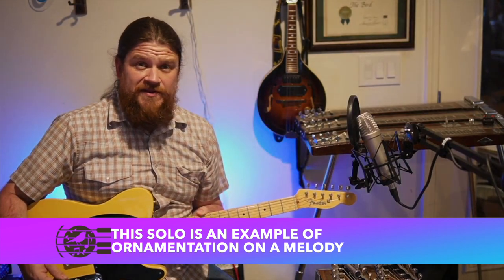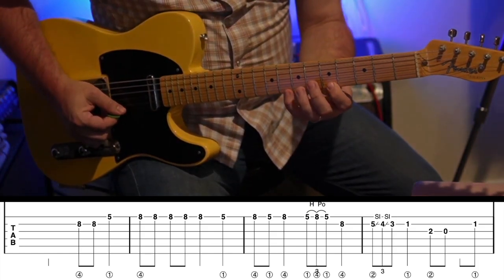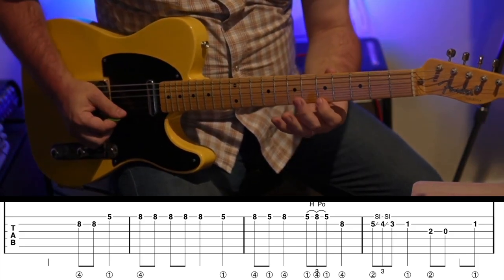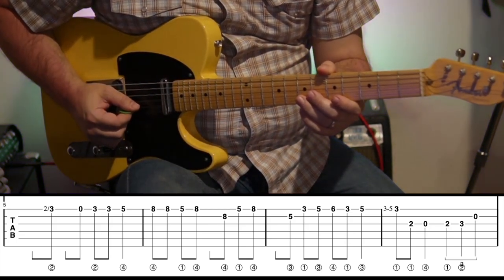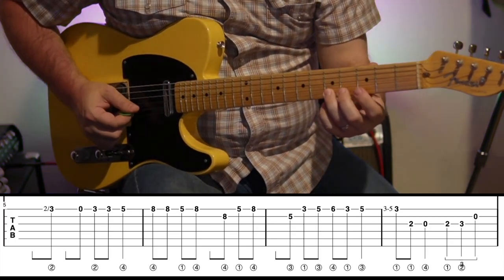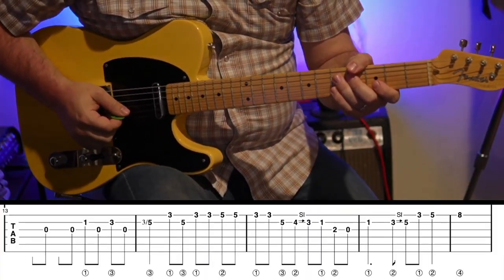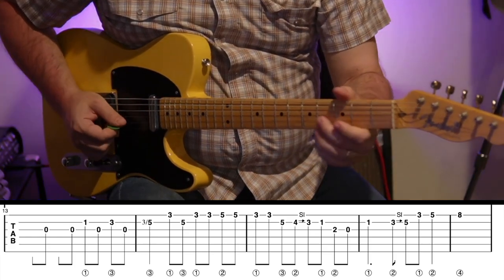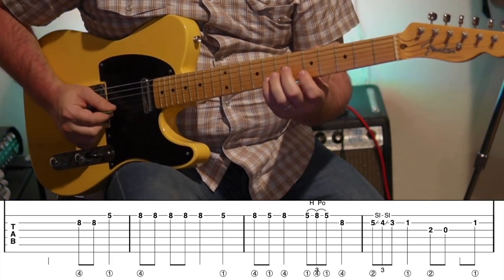Leon Rhodes Guitar Lesson - Solo from live version of "Drivin' Nails in my Coffin"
This lesson contains a full breakdown of this great solo by Leon Rhodes. Tab is available (FREE!) at Professorhonkytonk.com